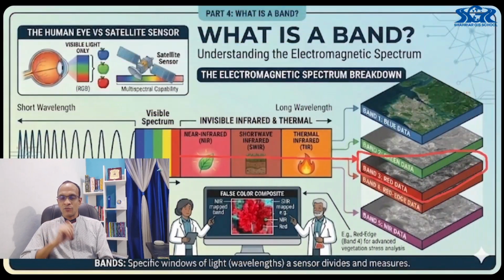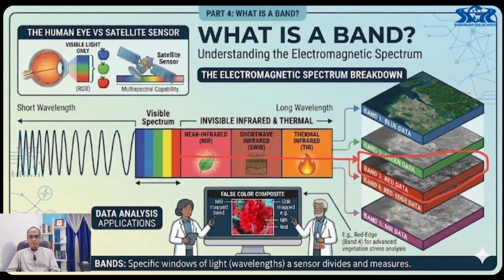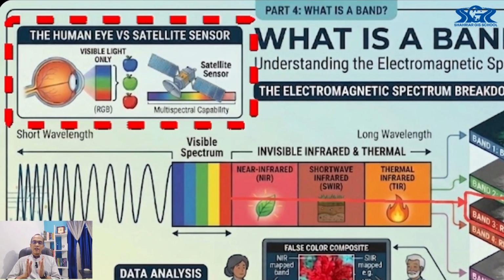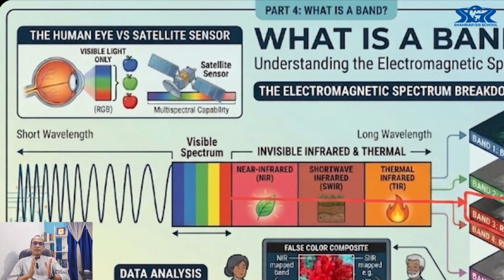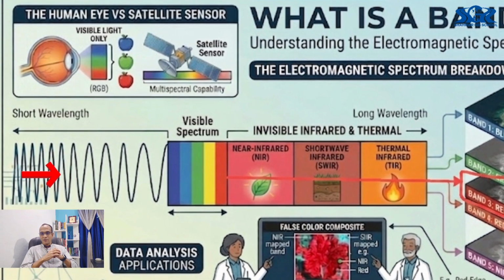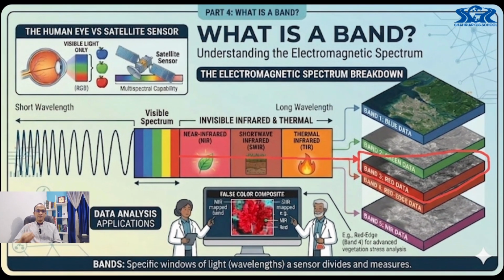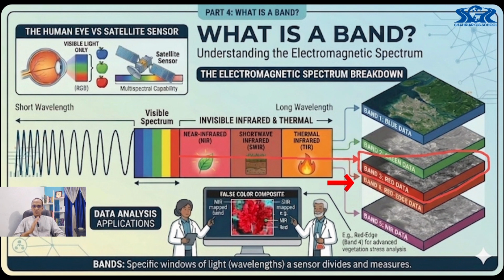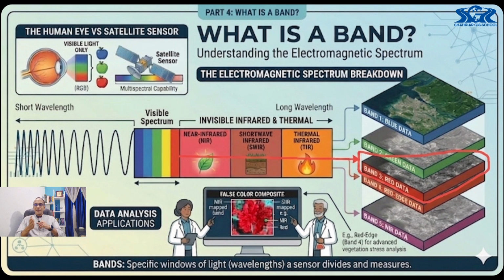Understanding Satellite Bands | RGB, NIR, SWIR & Thermal Explained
📌 Topic: What is a Band in Remote Sensing?

In this video, you will learn:
🔹 What is a Band in Remote Sensing?
🔹 Understanding the Electromagnetic Spectrum
🔹 Difference Between Human Vision and Satellite Sensors
🔹 Visible and Invisible Wavelengths
🔹 RGB (Red, Green, Blue) Bands Explained
🔹 Near Infrared (NIR) Band Applications
🔹 Shortwave Infrared (SWIR) Band Applications
🔹 Thermal Infrared (TIR) Band Applications
🔹 How Satellite Sensors Capture Multiple Bands
🔹 Importance of Spectral Bands in GIS and Remote Sensing Analysis

🎯 Perfect for GIS students, Remote Sensing learners, researchers, environmental scientists, urban planners, and geospatial professionals who want to build a strong foundation in satellite imagery and spectral analysis.

💥 Exclusive Discount for This Month

📌 Learn More About Our Popular Courses
GIS Mega Course - ArcGIS vs ArcGIS Pro, Python, QGIS & RS
ArcGIS Mega Course: GIS, ArcMap, ArcScene, ArcGlobe & Python
ArcGIS Pro Level 1: GIS, Remote Sensing & Python
ArcPy for ArcMap Level 1: Python Programming for ArcGIS
ArcPy for ArcMap Level 2: 50 Scripts of ArcPy for GIS Work
QGIS Level 1: Fundamental of QGIS For Smart GIS Work
QGIS Level 2: Advanced Editing, Styling, Diagram & Layout
Web GIS Basic to Advanced
Freelancing with GIS Level 1: Earn from Home

✅ 50+ Lectures
✅ International UDEMY Certificate
✅ Lifetime Access
✅ Learn Anytime, Anywhere
✅ Quiz Tests
✅ Final Project
✅ Downloadable Resources
✅ Articles